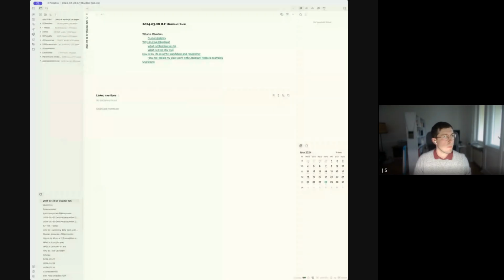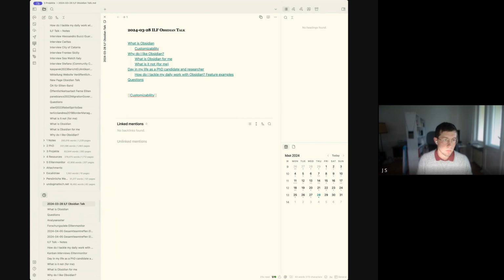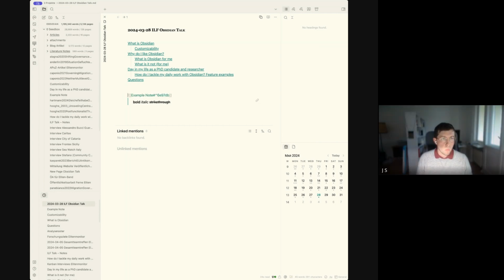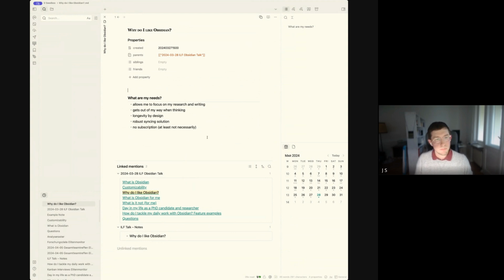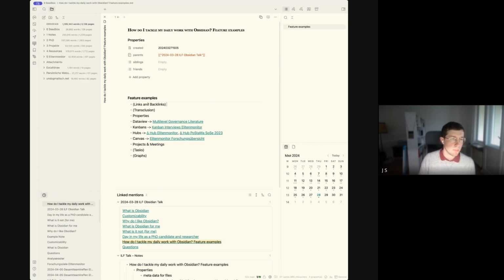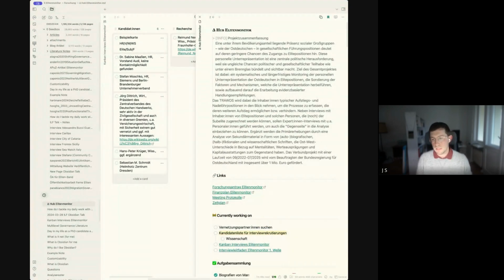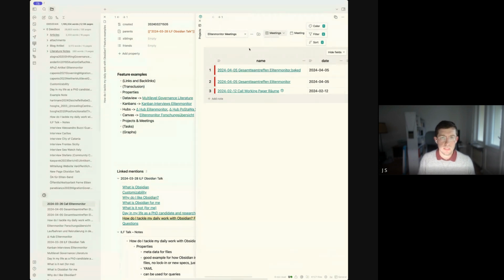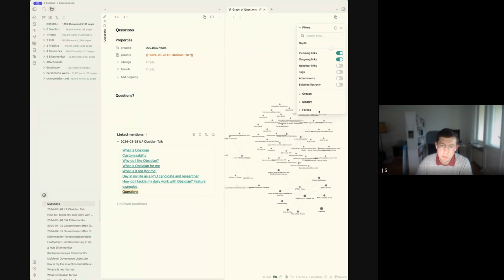Lunch & Learn: Intro to Obsidian ~ the “second brain” by Jan Schaller | March 2024